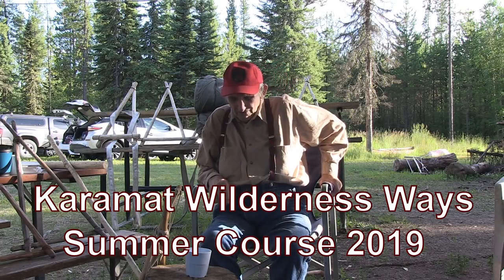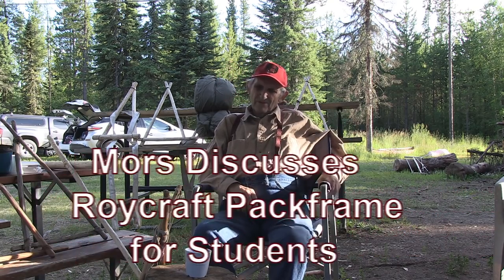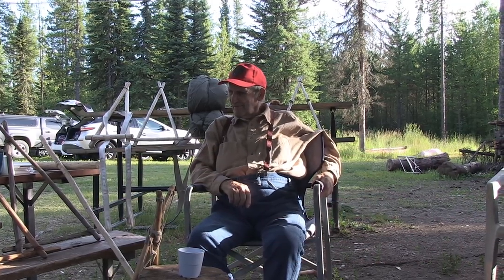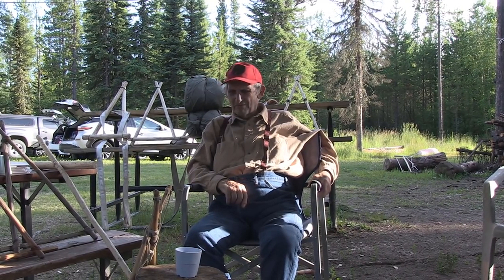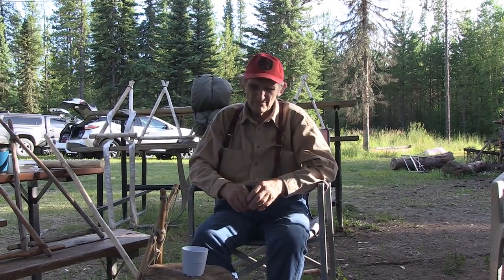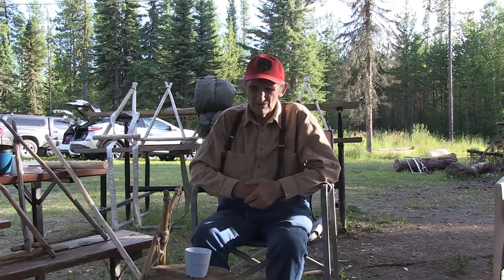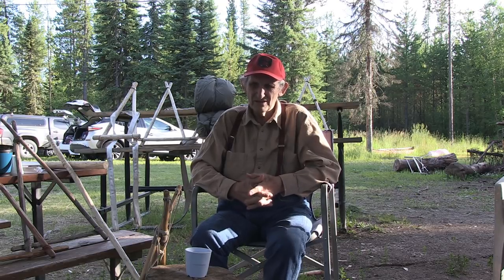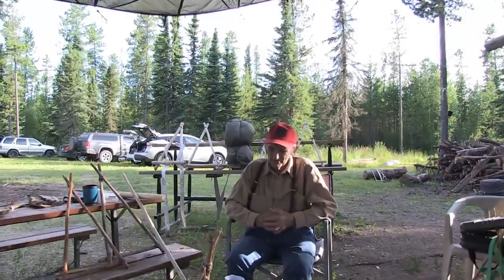Summer Course 2019 Roycraft Packframe with Wilderness Living and Survival Expert Mors Kochanski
An impromptu discussion about the Roycraft Packframe for the students of the 2019 Extended Summer Course at Karamat Wilderness Ways by Mors Kochanski. Keep your comments to the topic and not the quality. We know it's rough but the information is well worth a listen.